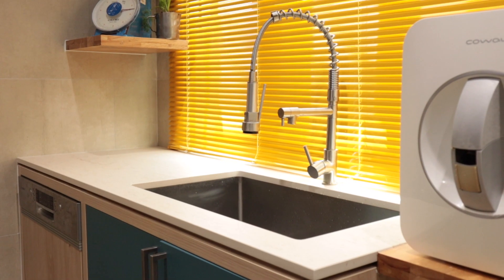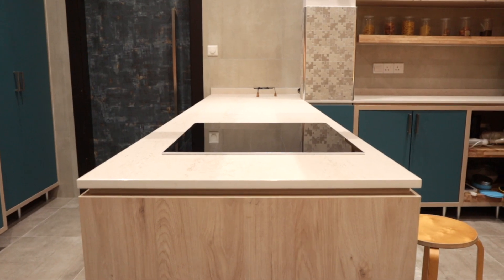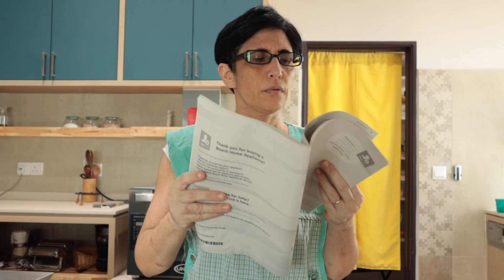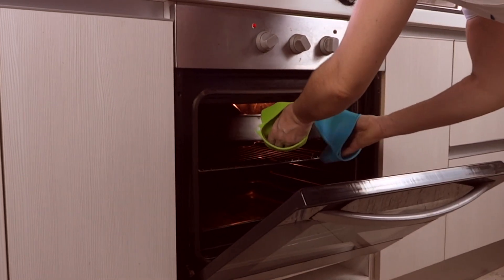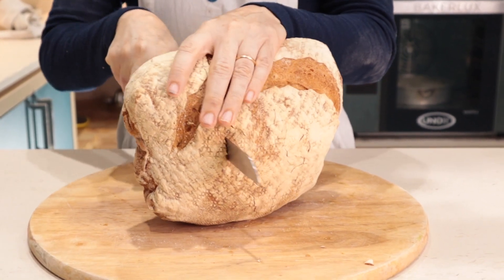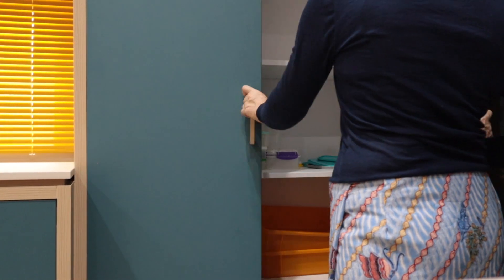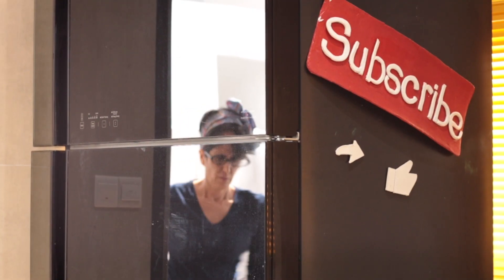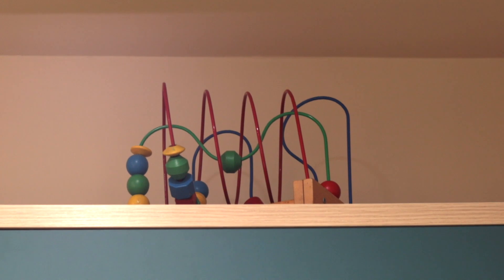Welcome to my New Kitchen and new Home of this YouTube channel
A kitchen renovation knocking down and rebuilding from scratch opens many options to reach a fully functional layout and design. In this video I show you the main features of my dream kitchen based on all the lessons I learnt using other people's kitchens for the last 20 years.
A dream finally come true and I am happy to share with you some of the main features of this new kitchen: a peninsula to feel in control of the space around me while keeping interaction with my family members, a very quiet hood to decrease the fatigue, an induction hob to reduce the heat, a commercial oven which promises reliable baking of bread and pizzas for many years ahead, and several other little features that make a difference in productivity when I work in the kitchen.